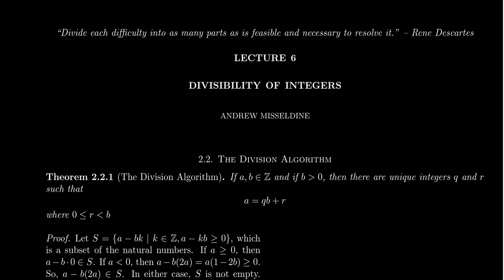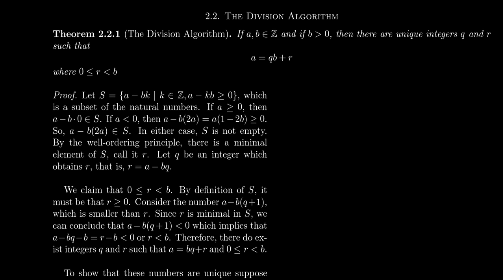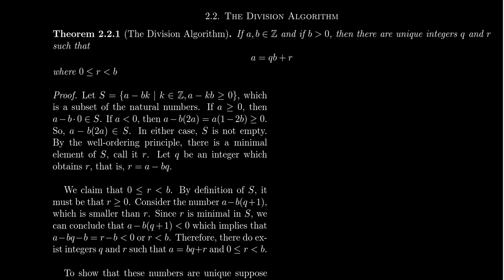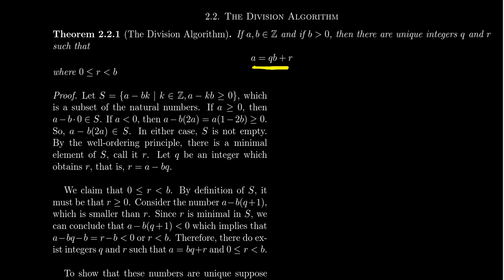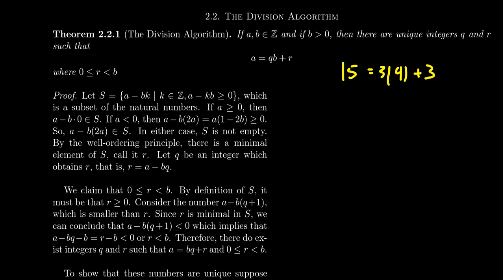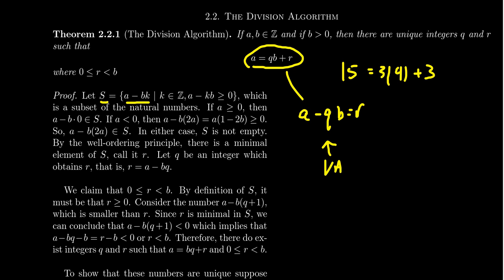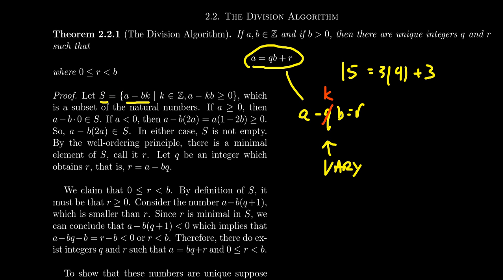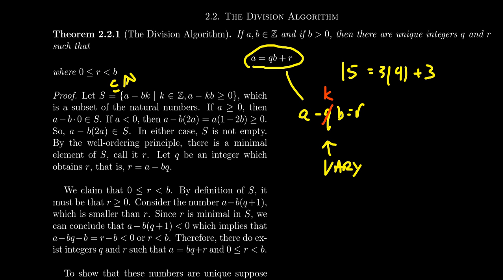The Division Algorithm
In this video, we discuss and prove the Division Algorithm for the Intergers using the Well-Ordering Principle.

This is lecture 6 (part 1/3) of the lecture series offered by Dr. Andrew Misseldine for the course Math 4220 - Abstract Algebra I at Southern Utah University. A transcript of this lecture can be found at Dr. Misseldine's website or through his Google Drive